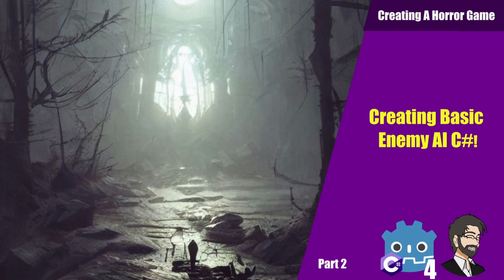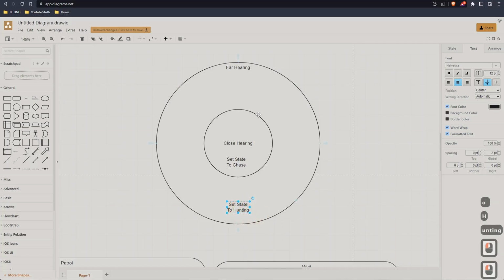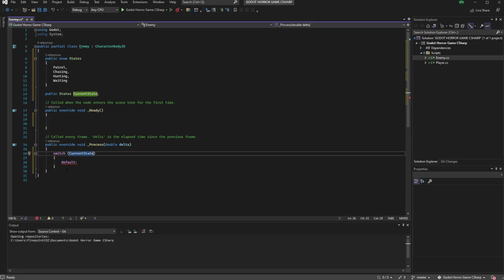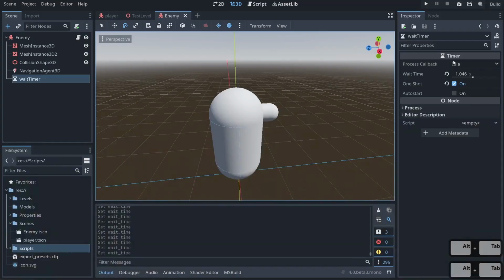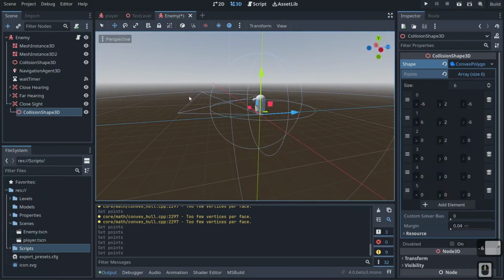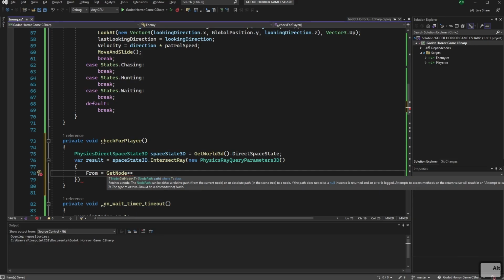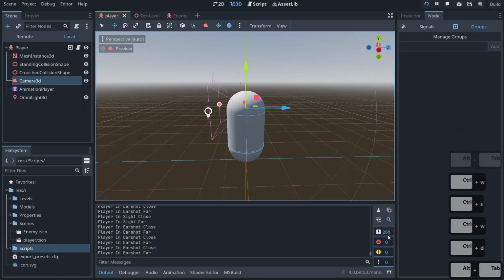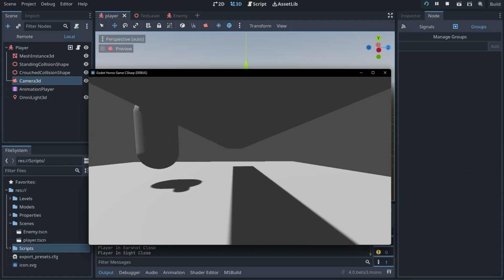Creating our Enemy AI - Creating a Horror Game in Godot 4 C# Part 2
In this video, we discuss how to build a basic enemy AI. This AI will track the users location and chase them if it sees them.

TIMESTAMPS
00:00:00 - Start
00:00:38 - Planning out our AI
00:12:53 - Building Our Enemy Scene
00:20:12 - Creating our Enemy Script Again
00:20:38 - Coding our State machine
00:22:09 - Getting Into Our Code
00:28:25 - Coding Our Patrol State
00:37:42 - Making our Enemy Look In The Right Direction
00:41:40 - Buliding our Rings Of Detection
00:46:27 - Connecting our Singals
00:53:19 - Setting up Our Hunting State
01:11:24 - Finally Actually Setting up The Code For Hunting
01:16:04 - Dealing With a HUGE bug